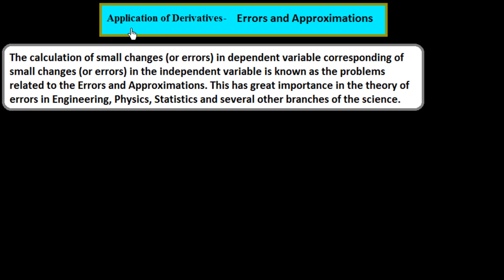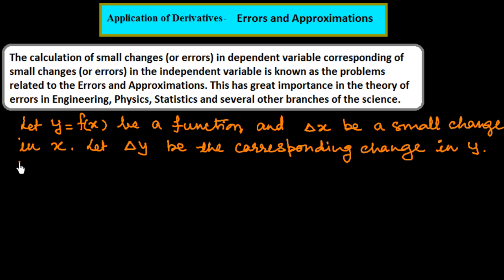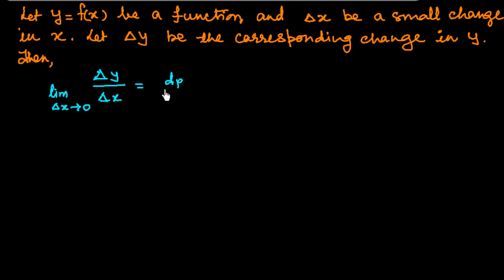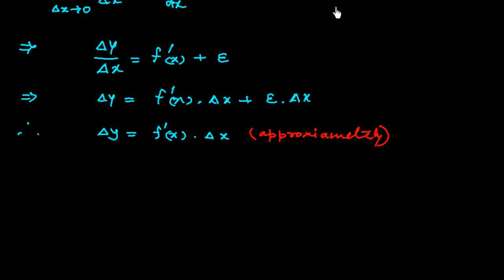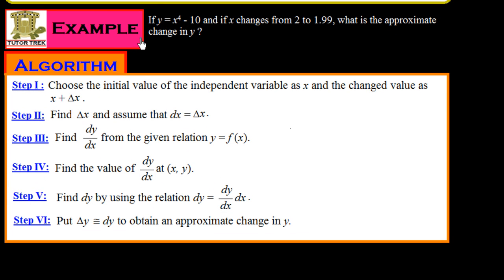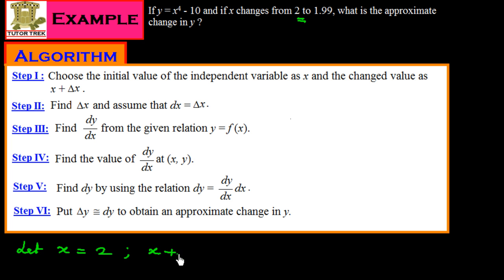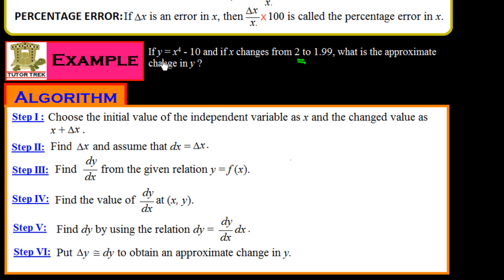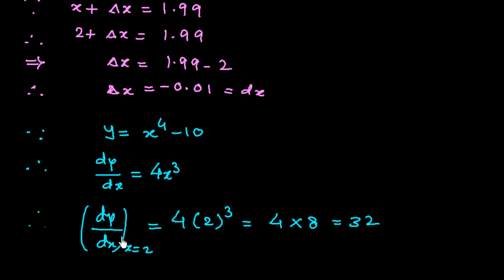Application of Derivatives#3 Errors and Approximation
This video explains how to solve the problems related to errors and approximation. This video is very useful for the students of Class 12th and Competitive Exams.